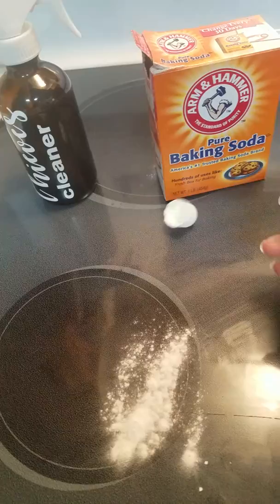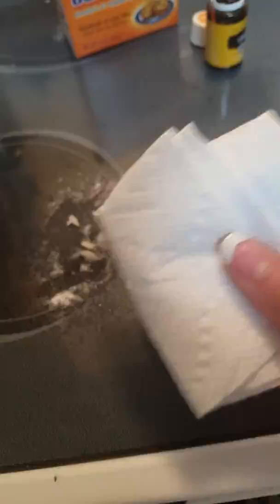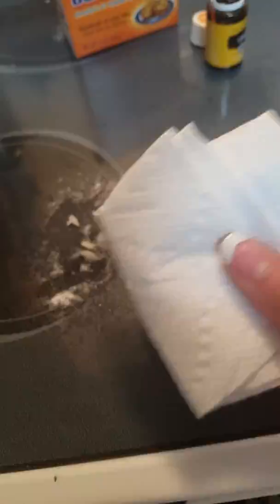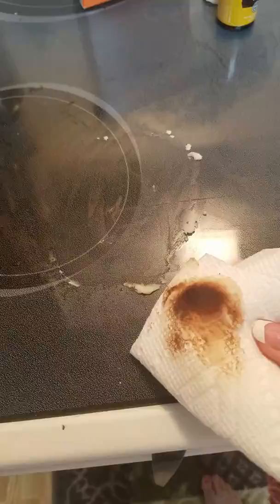Non toxic kitchen cleaning using lemon essential oil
Want to see how you can clean your stovetop in 30 seconds for 20 cents without chemicals? Cleaning with natural and pure products is so simple and inexpensive.